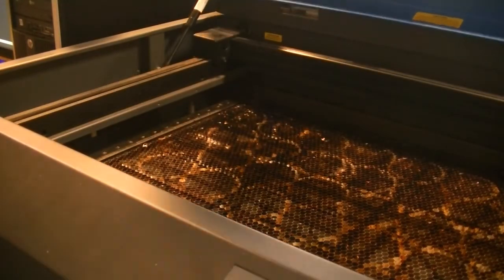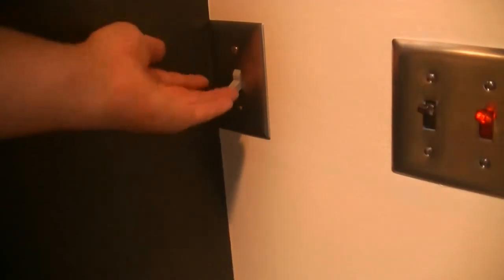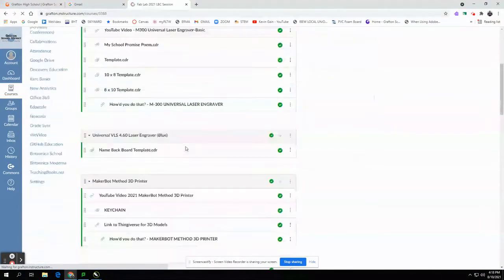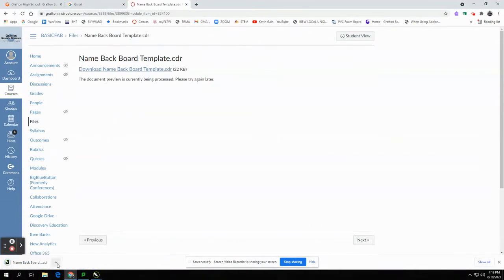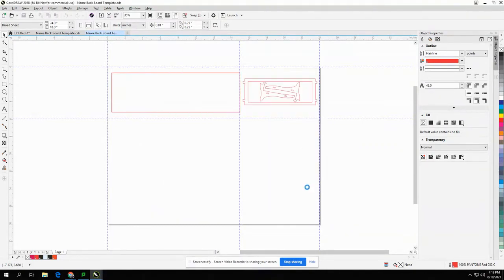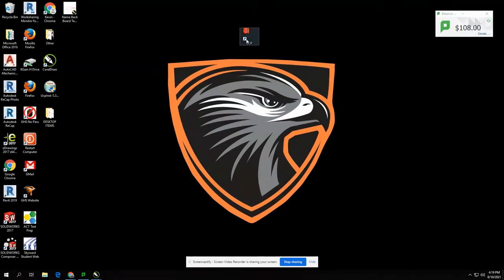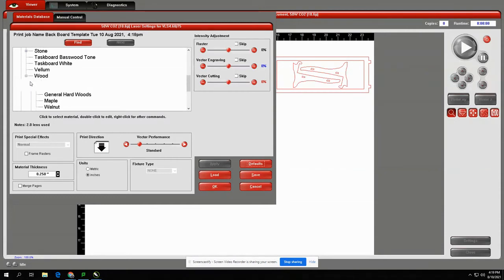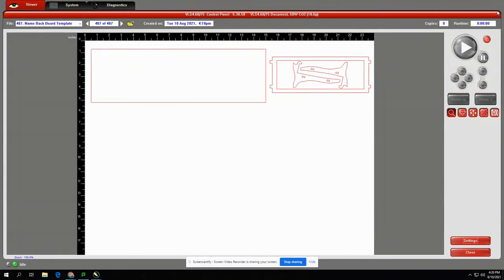2021 VLS 4.60 UNIVERSAL LASER ENGRAVER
Same name plate board with a twist. Less time per student on the laser engraver and spreads the students out to another machine. the vinyl cutter.